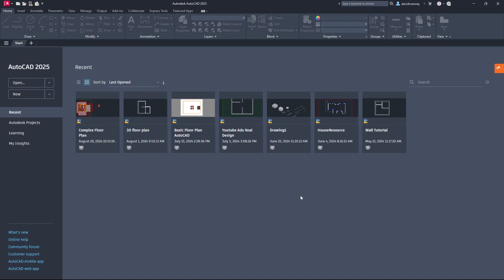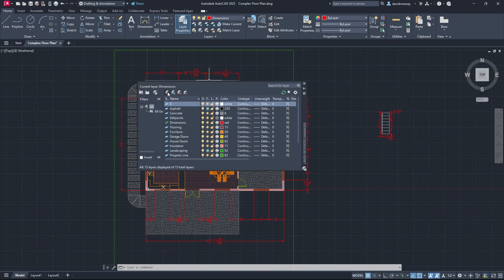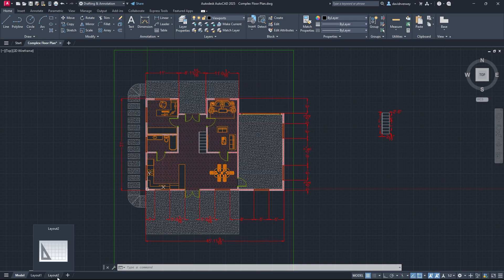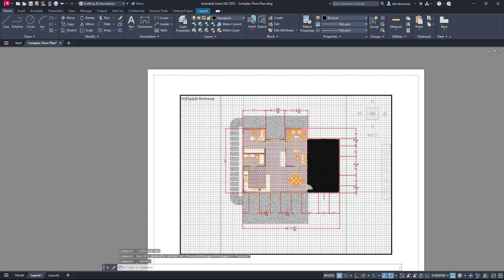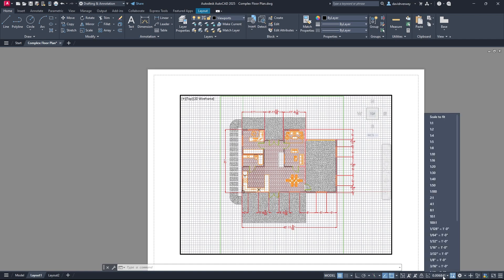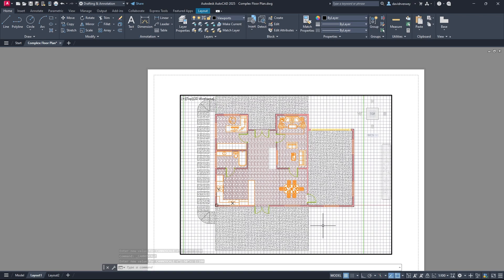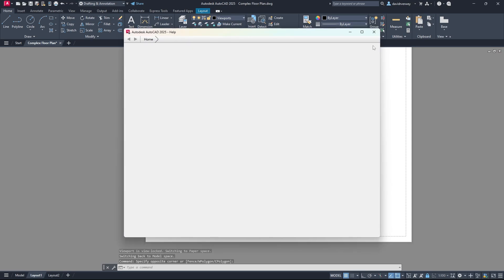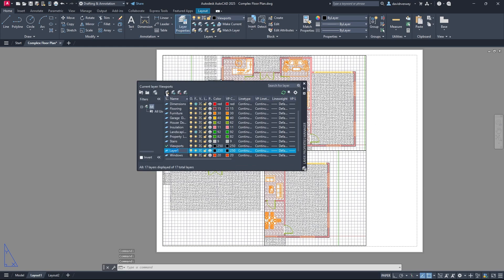BEGINNERS Guide to Viewports - AutoCAD 2025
Free Resource!

Timestamps:
0:00 - Introduction
0:47 - Layer
1:33 - Layouts
2:07 - Set Up Paperspace
4:02 - Sign Up For The AutoCAD Practical Design Webinar!
4:40 - Paperspace Continued